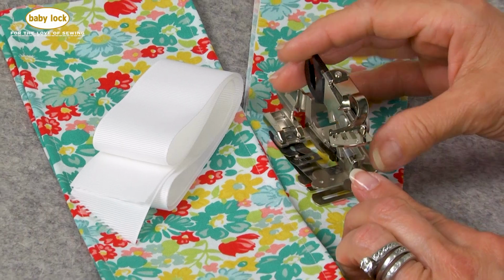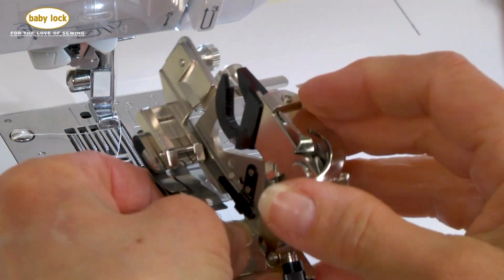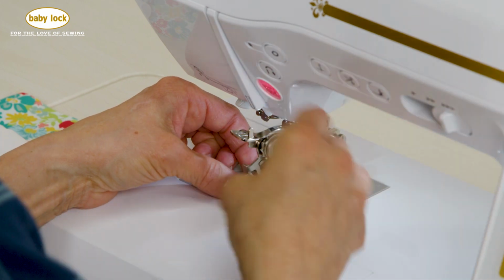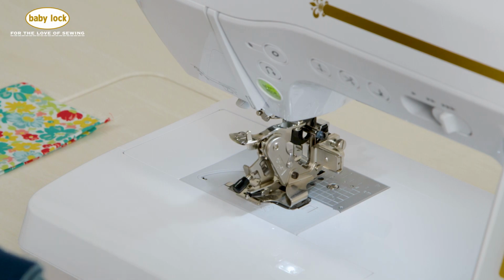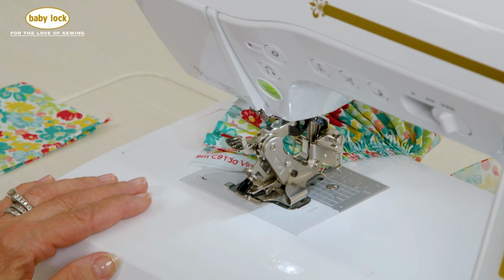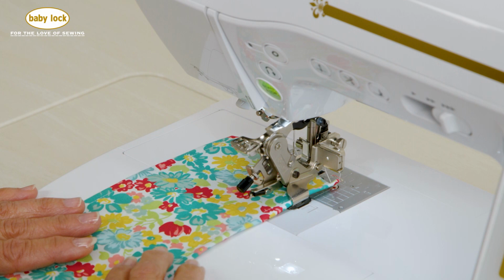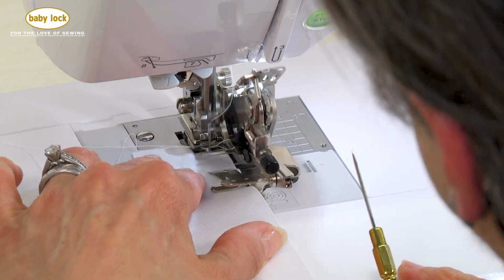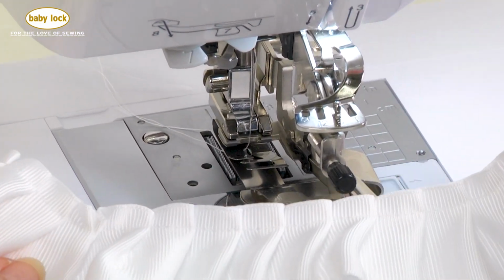Baby Lock Accessory - Ruffling Foot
Easily make and attach ruffles as well as finish your edge in one simple step. Add perfectly spaced ruffles to garments, pillows, and other home decor items. This ruffler foot works on all fabric types.

**Note: This accessory foot fits most Baby Lock sewing machine models.

Head over to Babylock.com for more ideas!